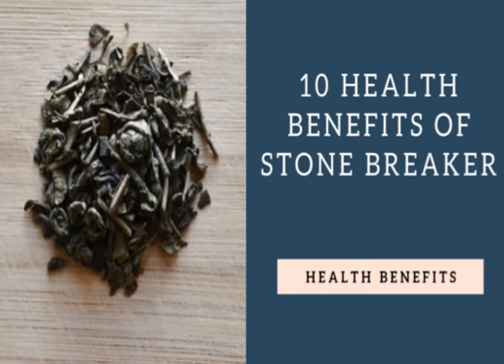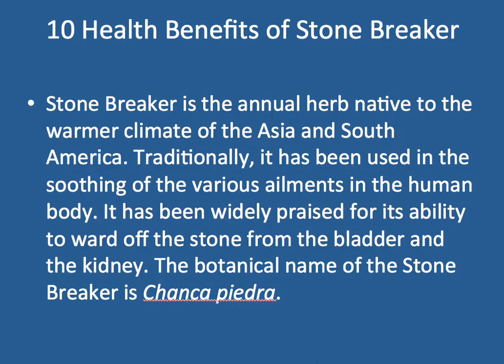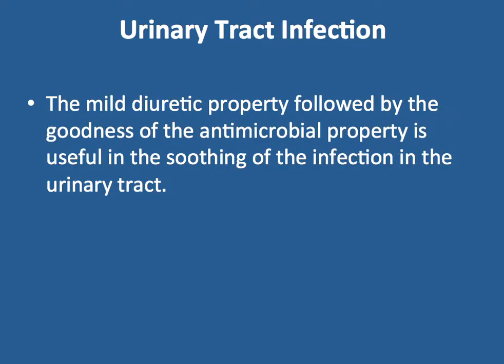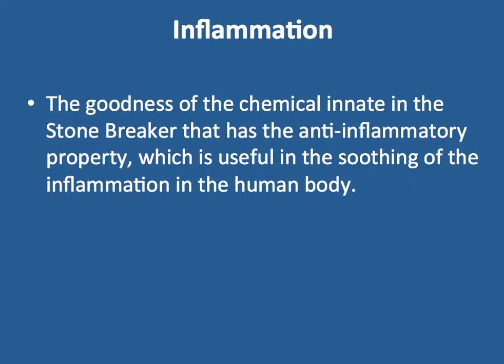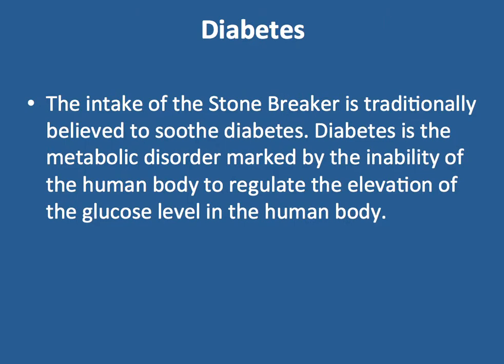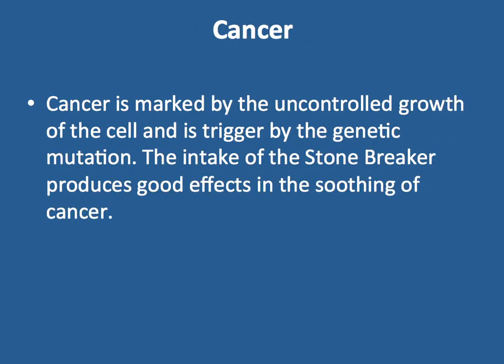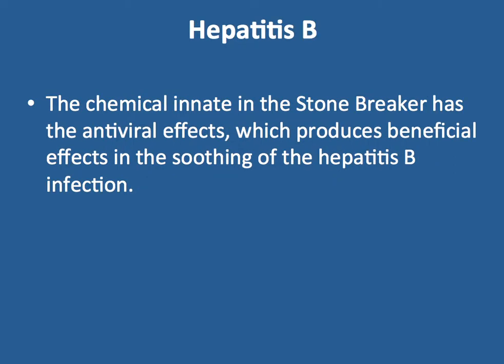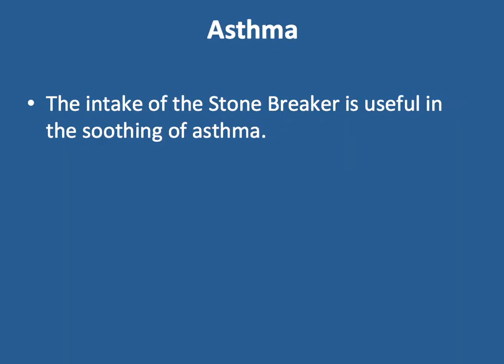Top 10 Health Benefits of Stone Breaker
Stone breaker is one of the common herb traditionally used to expel the stone from the human body.

Declaimer

The knowledge presented here is for an informational purpose. Author, the Narrator, and Publisher are not liable for any type of error.